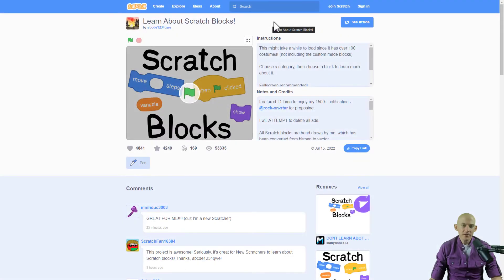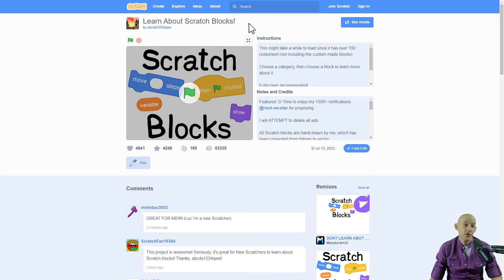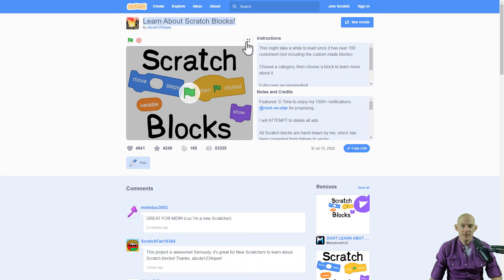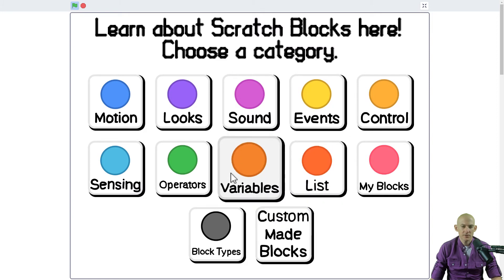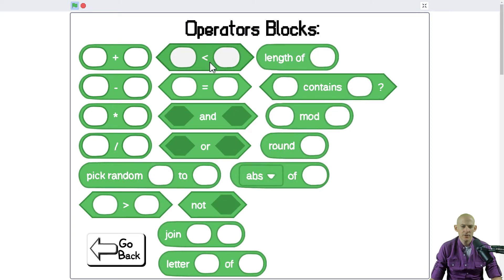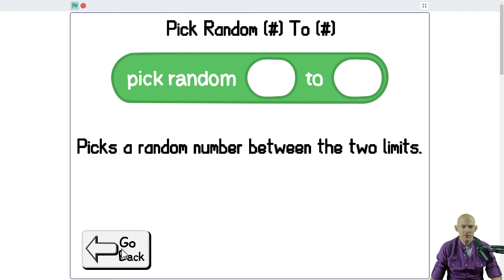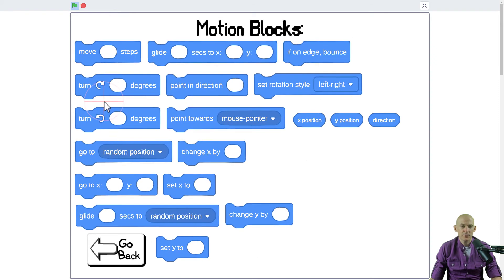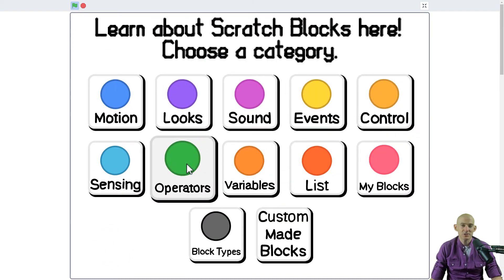Neat Idea - Learn About Scratch Blocks!